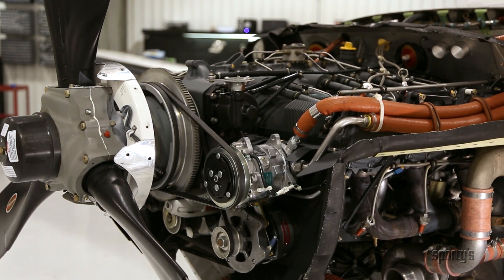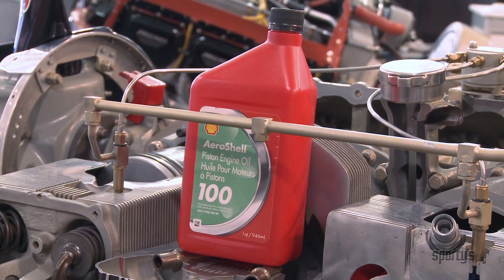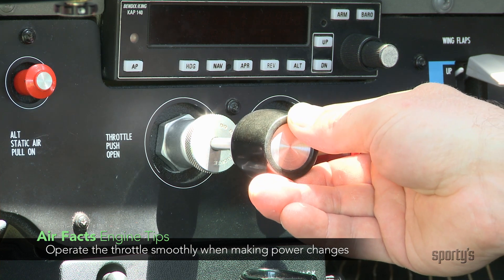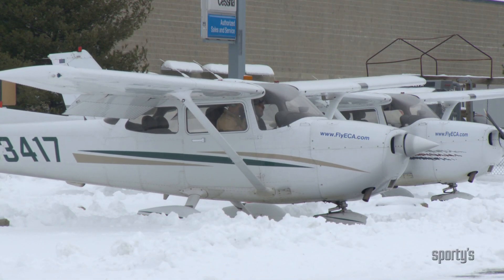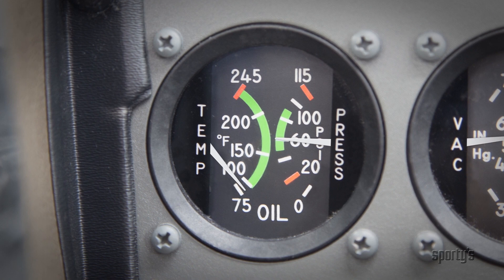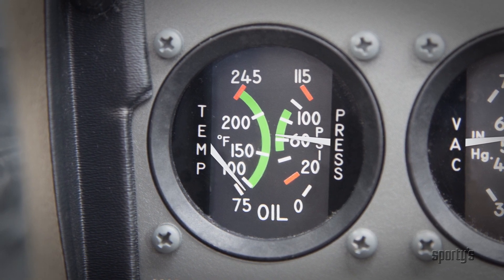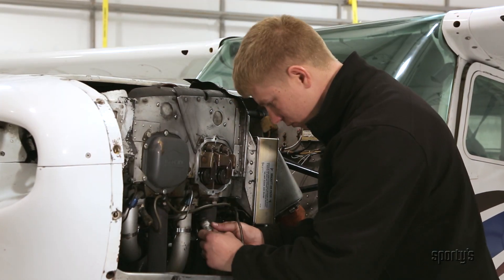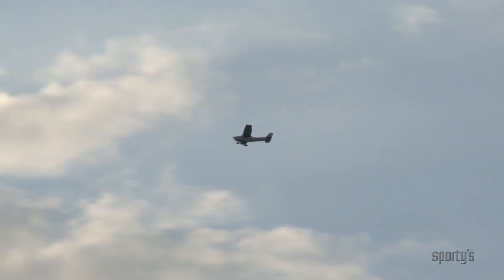Aircraft engine operating tips – Sporty's Private Pilot Flight Training Tips